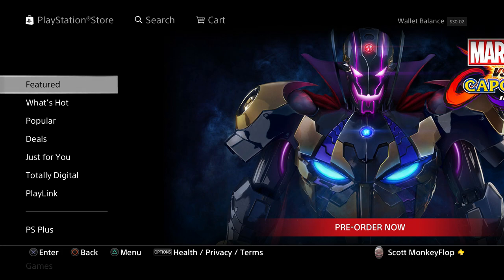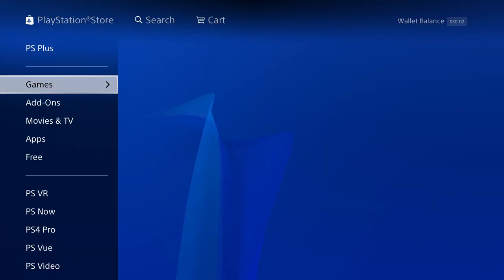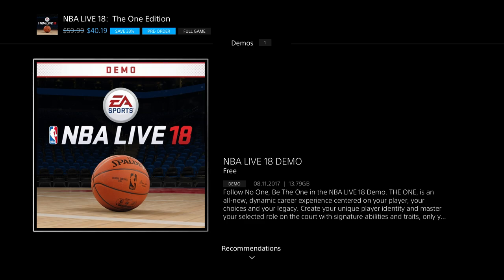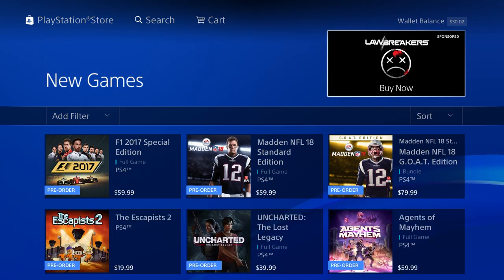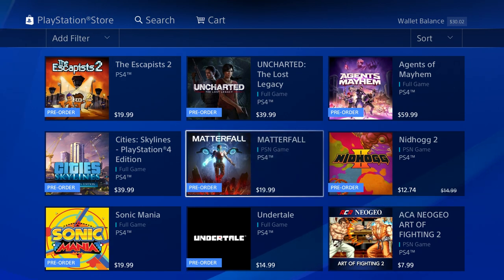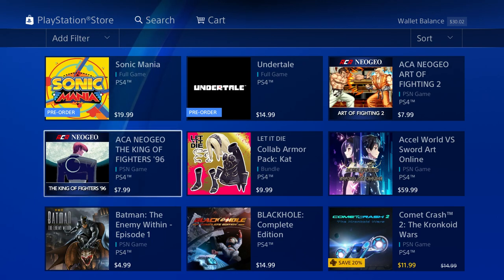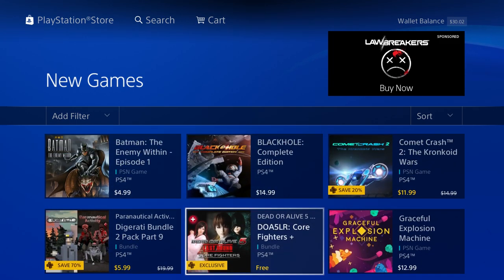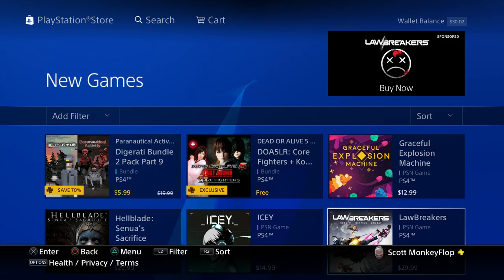New PS4 Games & NBA Live 18 FREE Demo 2018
New PS4 Games & NBA Live 18 FREE Demo 2018 Buy CHEAP GAMES

PlayStation News Daily with MonkeyFlop I cover PSN PS4 DEALS PS PLUS FREE GAMES & More
Family Friendly